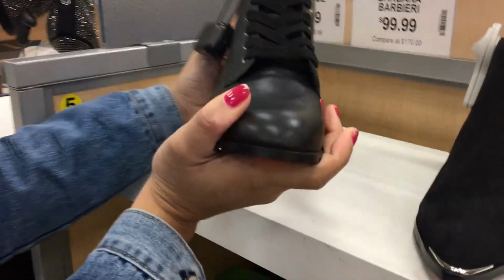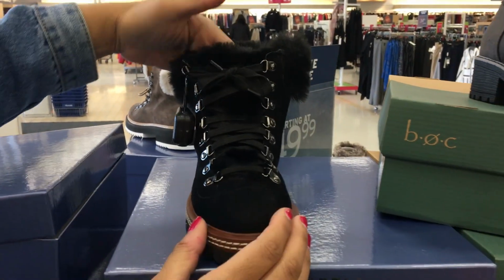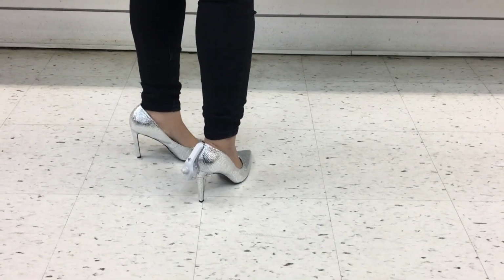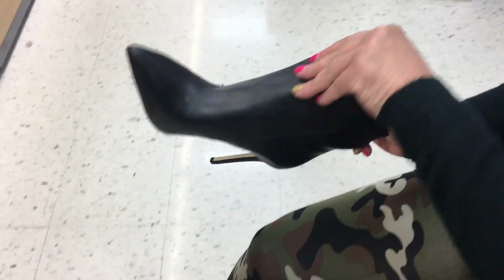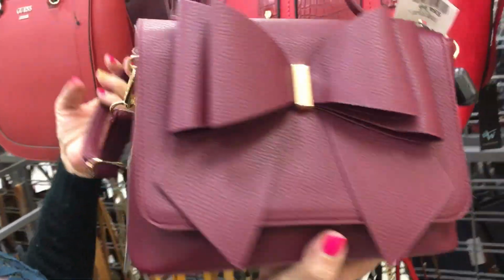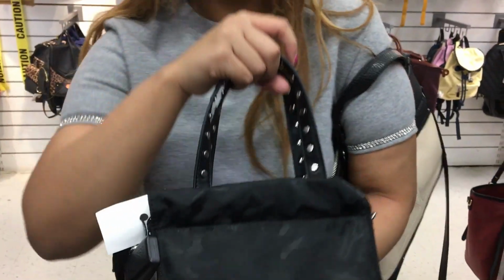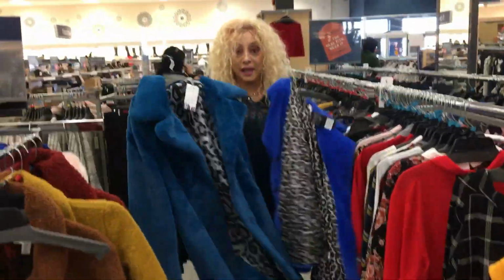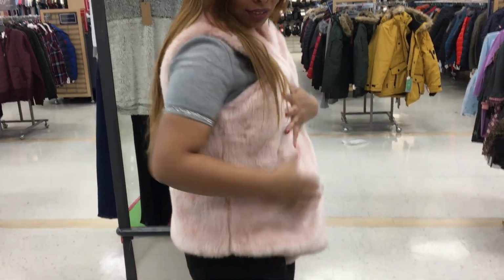Marshalls Winter Shopping , Boots, Handbags + Coats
Description

Welcome guys in this video come with us to Marshalls and we loved the boots that we saw and even did a try as well for you and also we showed you some new bags, few coats , hope you enjoy this video as much as much we had fun making it.